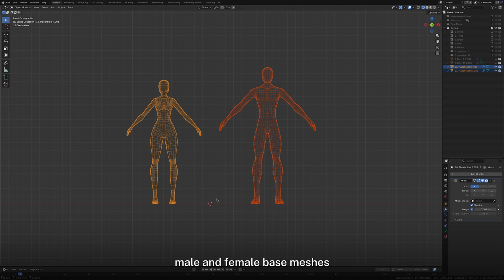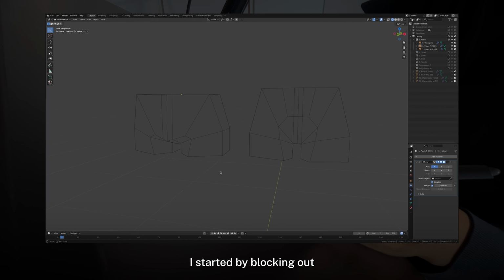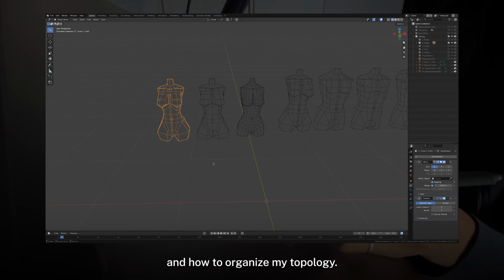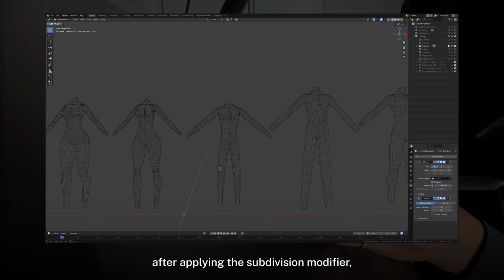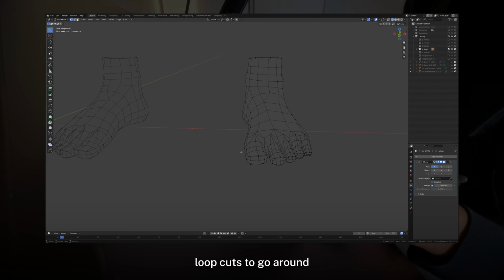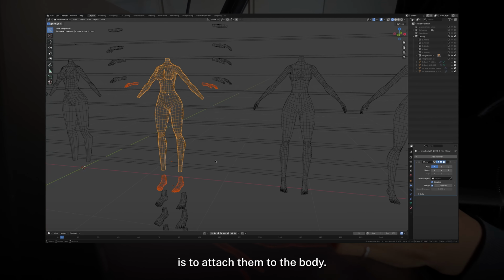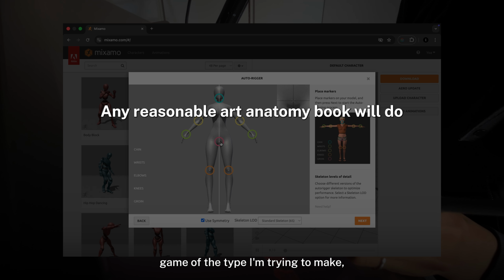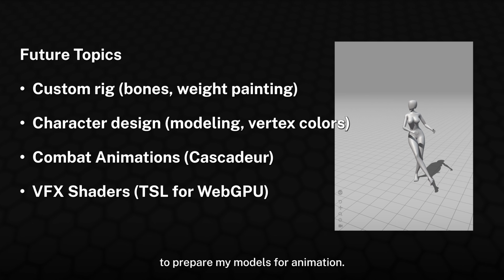I Learned to Make Game Models in Blender (no art background)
I model mid-poly male and female base meshes in Blender, rig them in Mixamo, and put them in my game's movement controller.

Timestamps
00:00 Introduction
00:52 Why not free assets?
01:31 Pelvis
02:35 Torso
04:14 Limbs
05:20 Feet
06:28 Hands
07:45 Reviewing the whole body
08:42 References
09:27 Membership Benefits
09:58 Playtest
10:10 Next Episode Preview